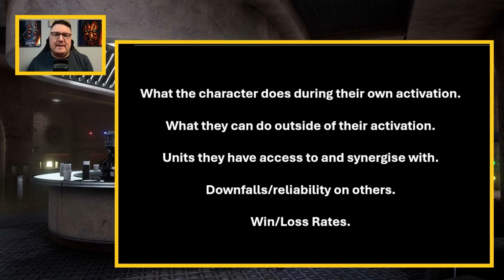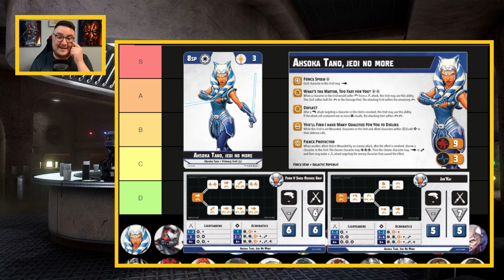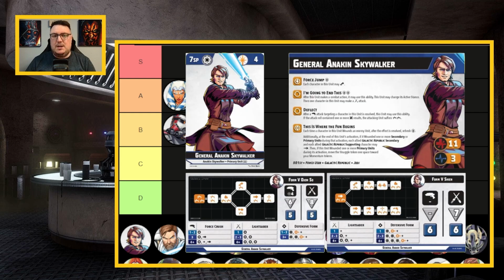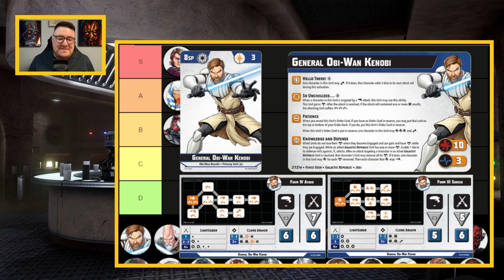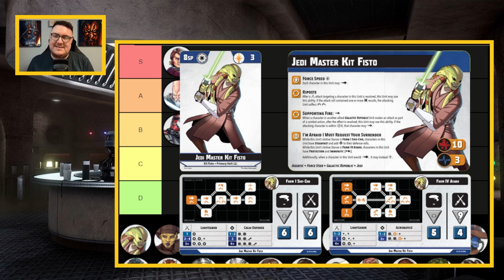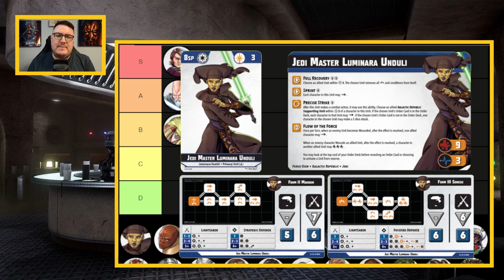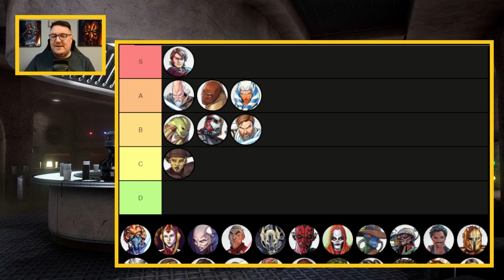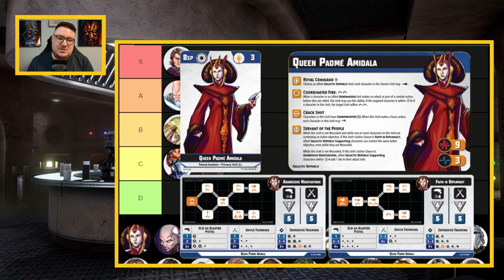Star Wars Shatterpoint: 2025 Primaries Ranked - Galactic Republic (Part One)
“You're reckless, little one. You never would have made it as Obi-Wan's Padawan... but you might make it as mine.”
 - Anakin Skywalker

RichMid Merch

The Star Wars: Shatterpoint game empowers players to alter the fate of the galaxy, from the Core Worlds to the Outer Rim. Players build and command a strike team composed of iconic Star Wars characters and pit them against each other in exciting battles.

Star Wars: Shatterpoint Key Features

●      Customize: Create a Star Wars squad that is truly unique with beautifully sculpted and dynamic miniatures of identifiable Star Wars characters that are ideal for dedicated hobbyists and new painters alike.

●      Strategize: The Shatterpoint game’s fun and flexible squad-building experience invites players to create custom strike teams optimized to complete the various mission objectives. Players can choose thematic squads straight from the Star Wars galaxy, like Ahsoka TanoTM and Bo-Katan KryzeTM, Lord MaulTM and his loyalist super commandos, or mix and match their favorite characters to form the custom squads they want to play.

●      Battle: In the Shatterpoint game, players use their characters' special abilities and diverse combat skills to control the flow of battle as they race against each other to complete dynamically evolving mission objectives.

“The design and development of  the Star Wars: Shatterpoint miniatures game is really our love letter to the excitement and energy of being a kid on Saturday mornings,” said Will Shick, director of product development at AMG. “We wanted to take all the great things about Star Wars—the action, the adventure, and the iconic characters—to create a Star Wars miniatures game experience that felt like it had come straight out of the animated lineups of the ’80s and ’90s. To say it was a dream come true to work with such a talented group of artists, sculptors, and our awesome team at Lucasfilm to create new versions of the iconic Star Wars cast in this style would be a complete understatement.”

The Star Wars: Shatterpoint game is developed by Atomic Mass Games in collaboration with Lucasfilm and published by Asmodee.